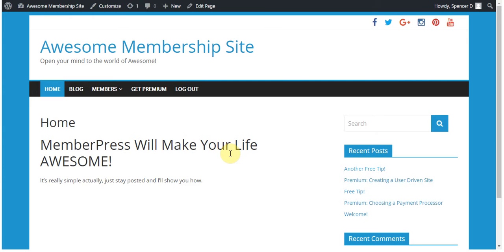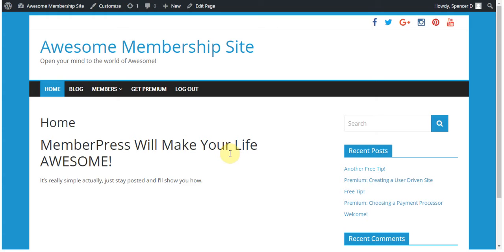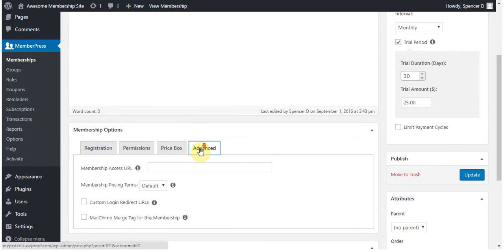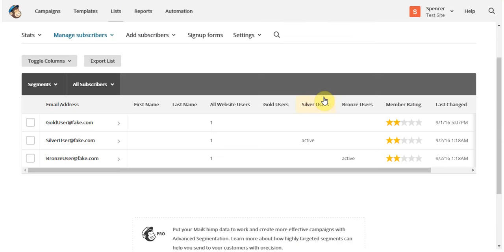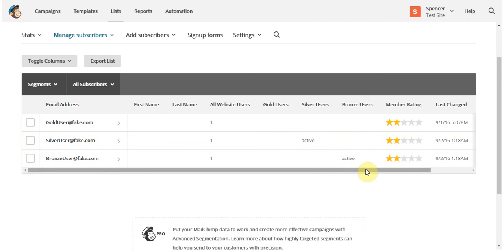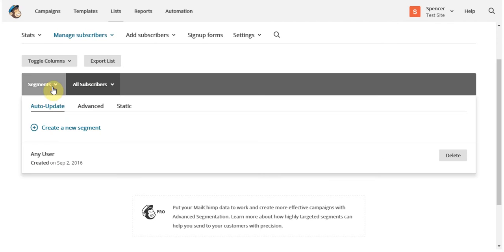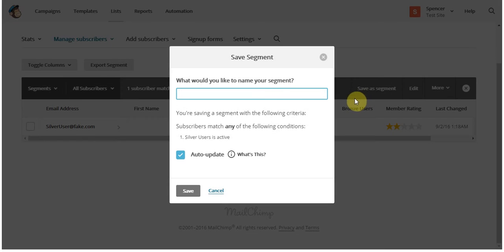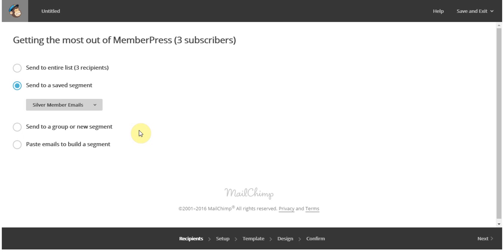Awesome auto-responder possibilities example with MemberPress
Shows how to segment your MailChimp lists by membership type with MemberPress.
MemberPress also integrates in similar ways with many other auto-responder/email marketing services as well.